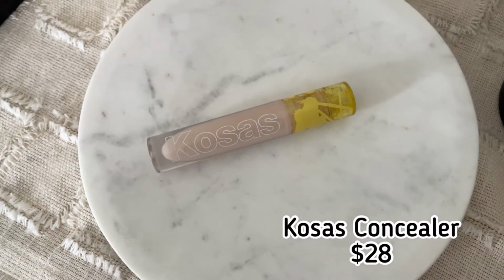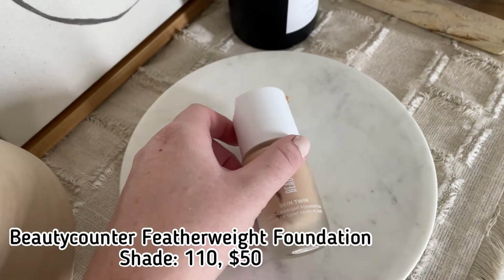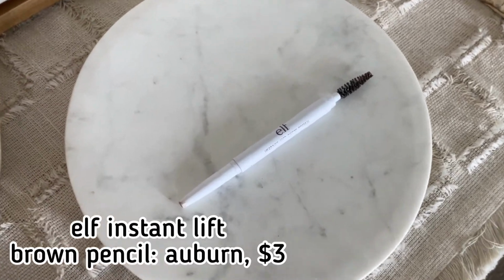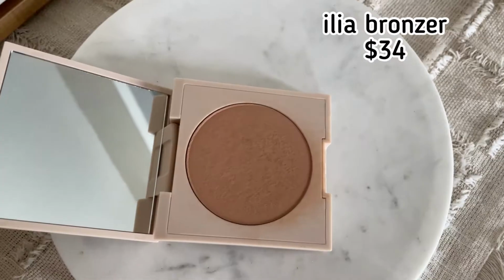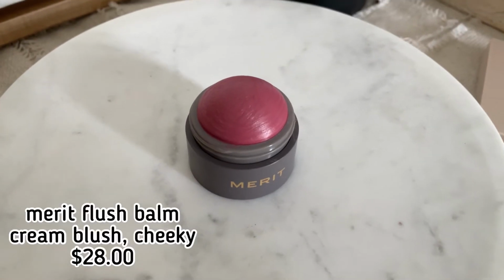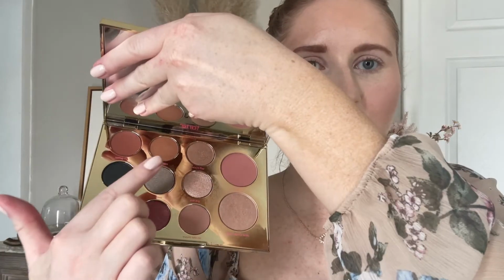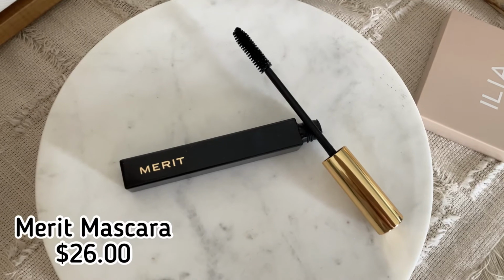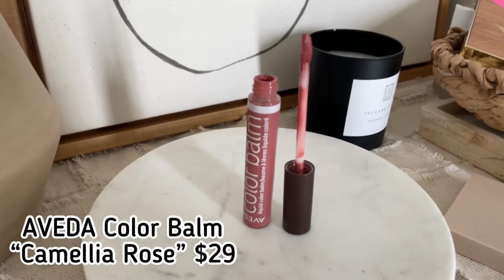SPRING MAKEUP ROUTINE 🌸 Natural Everyday Makeup | Spring Makeup Tutorial 2022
SPRING MAKEUP ROUTINE 🌸 Natural Everyday Makeup | Spring Makeup Tutorial 2022 (open for makeup details + LINKS TO SHOP)

🌸 Natural Everyday Makeup Products
◇ makeup brushes
◇ Supergoop! Matte Screen
◇ Kosas concealer N2
◇ Beautycounter Foundation 110
◇ elf eyebrow pencil (auburn)
◇ ilia bronzer
◇ merit blush (cheeky)
◇ eyeshadow primer
◇ tarte eyeshadow palette
◇ merit mascara
◇ aveda color balm (camellia rose)

-OUTFIT DETAILS-
Floral dress (M)